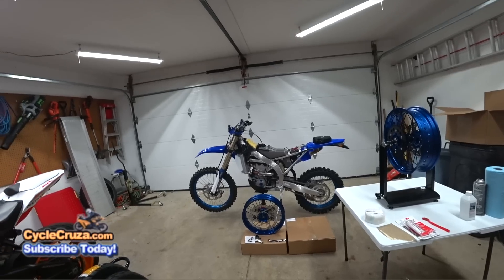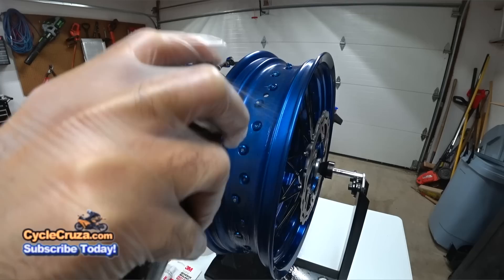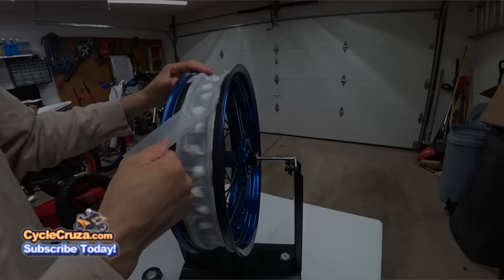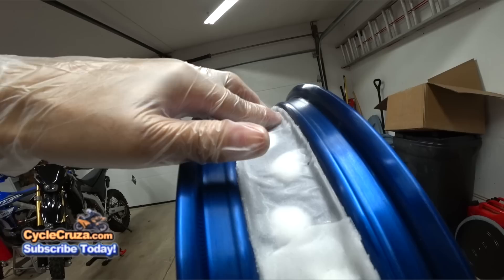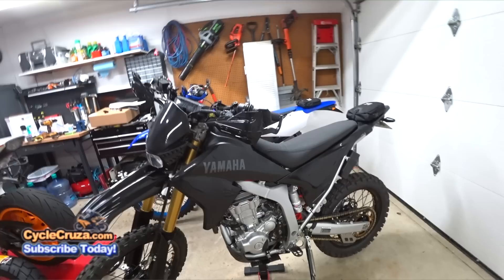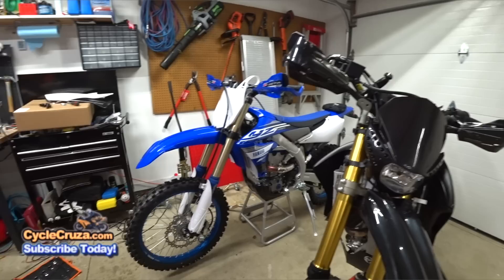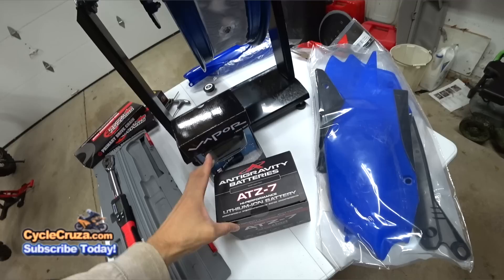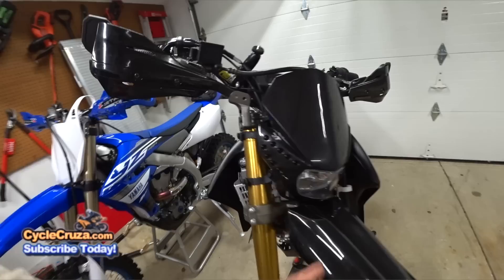Making Wheels TUBELESS | 2019 Yamaha YZ450FX Build Part 3 Supermoto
Making Supermoto Spoked Wheels Tubeless with Extreme Tape!